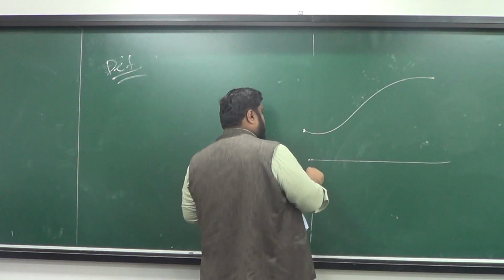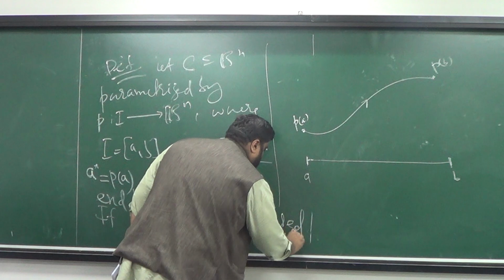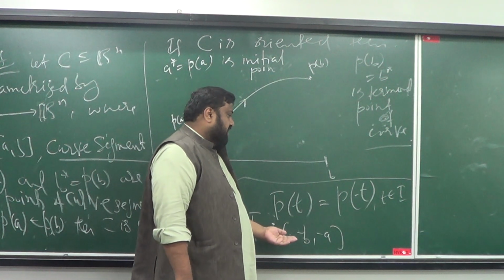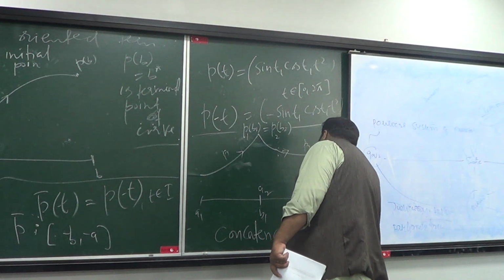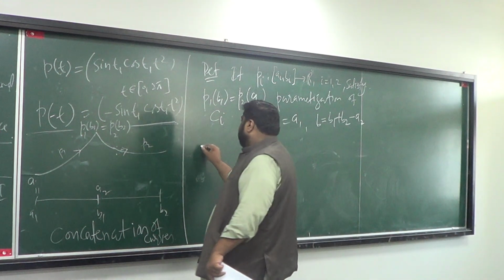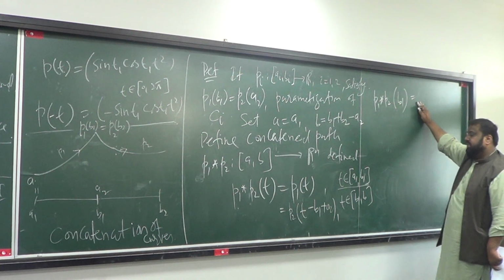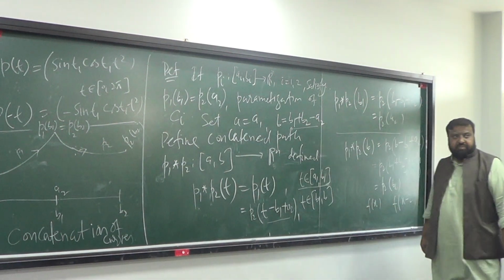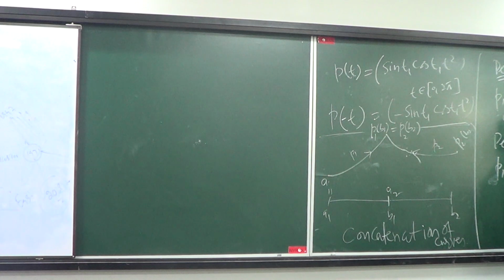Lecture 8 (Part 1): Parametrized Curve Segments; Concatenating Curve segements